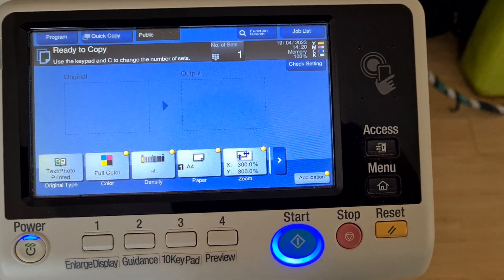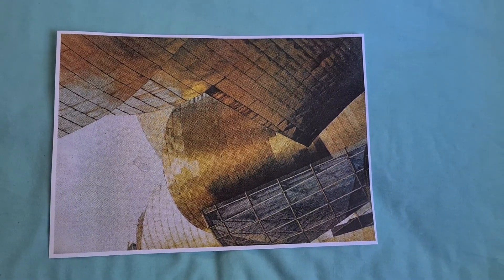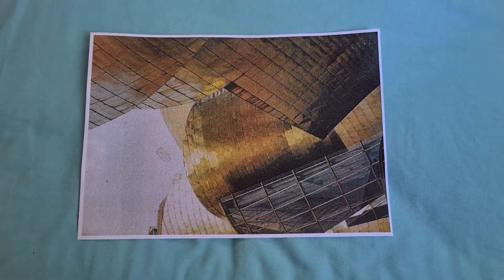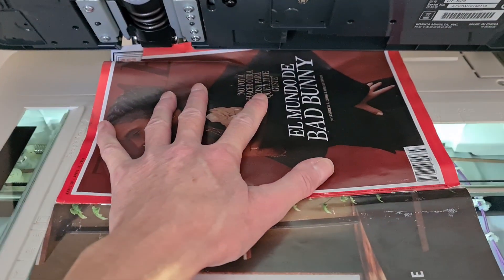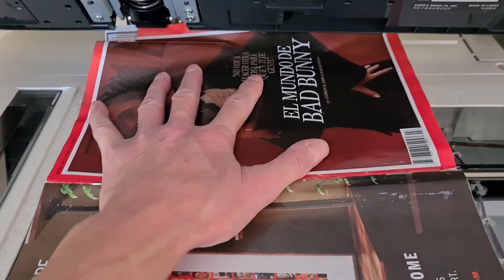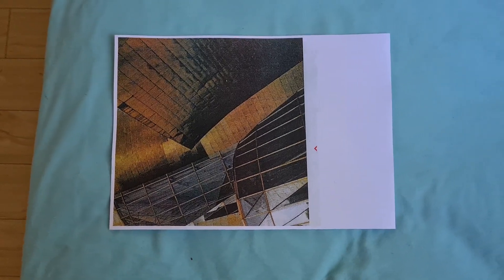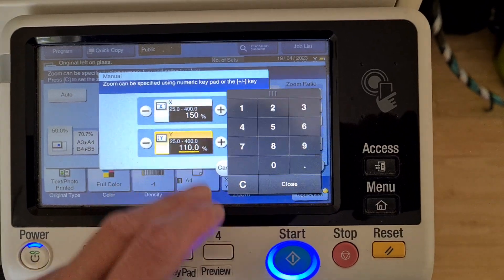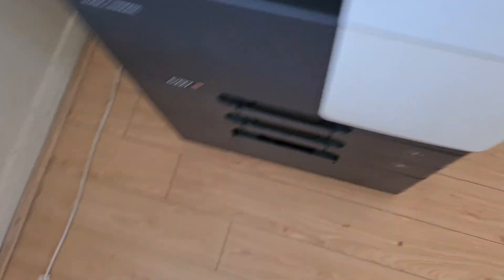Section of picture taken out of article in Timely magazine